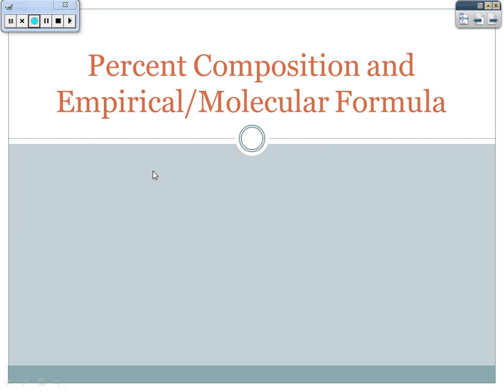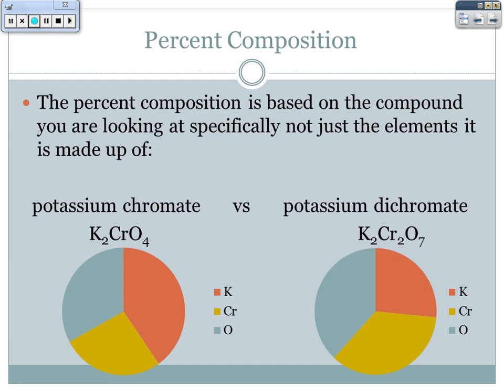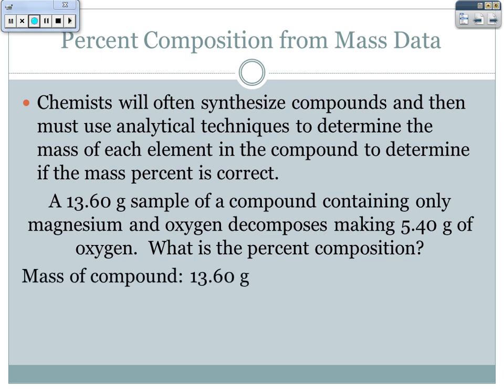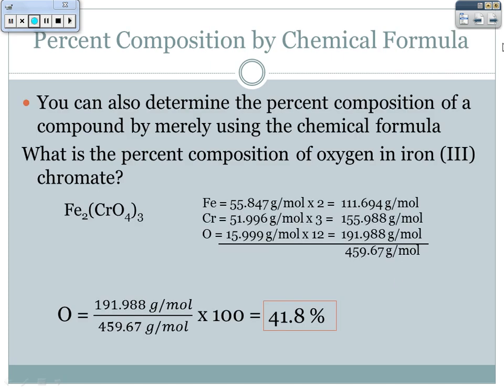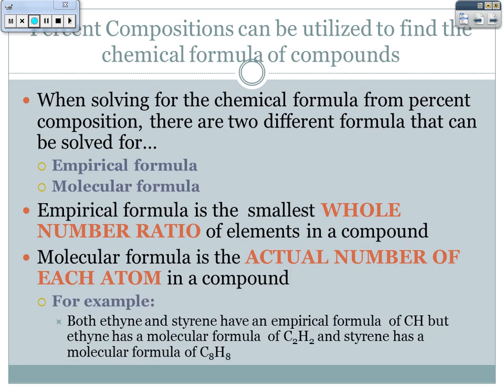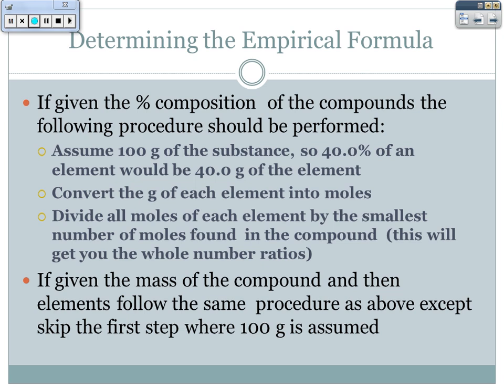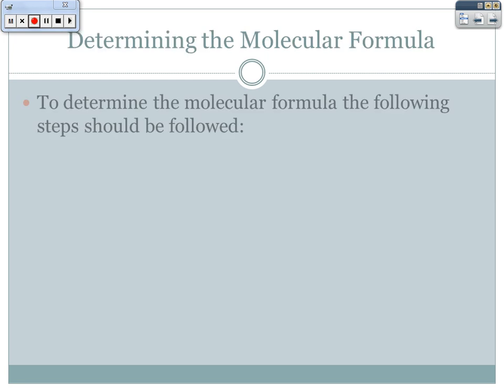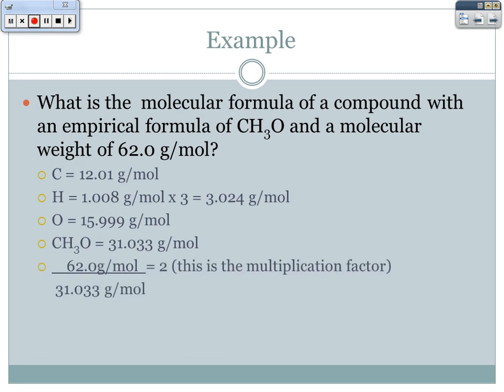Percent Composition and Empirical Molecular Formula Online Notes